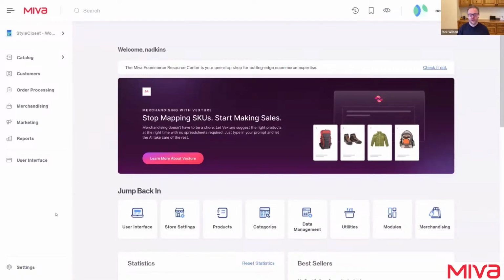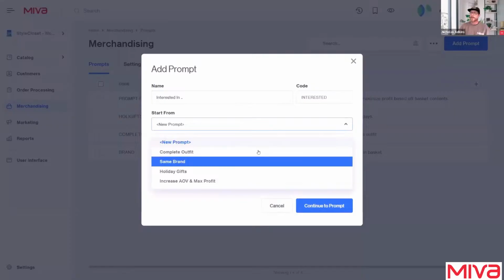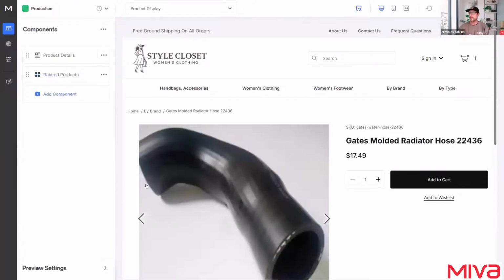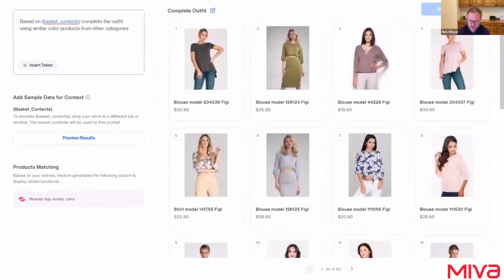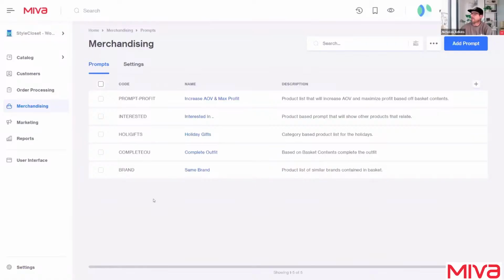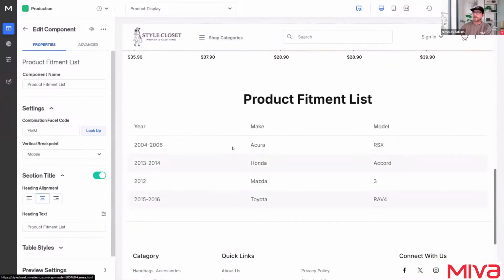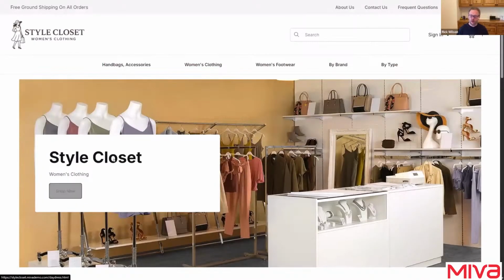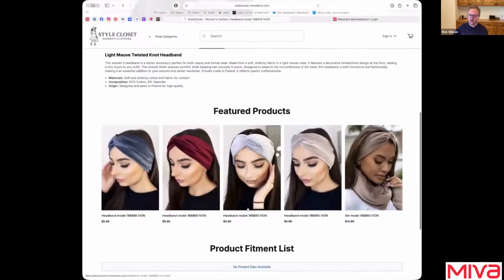Miva Vexture Merchandising Explained with Version 10.13 Updates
Miva continues to push the boundaries of ecommerce technology with the release of Version 10.13. In this Ask Wayne session, we break down the brand-new Vexture Merchandising capabilities, improvements to semantic search, and the latest Flex Components designed to give merchants more control, flexibility, and growth opportunities.

This video provides a hands-on walkthrough of how to set up and use Vexture Merchandising to create dynamic product recommendations, landing pages, and promotional strategies powered by AI. By blending semantic search with merchandising tokens, Miva merchants can unlock higher AOV, smarter upsells, and deeper customer engagement with minimal setup.

What You’ll Learn in This Video:

• How Vexture’s AI semantic search evolved into a blended search model.
• The step-by-step process of creating merchandising prompts like “Interested In” or “Holiday Gifts.”
• How to add AI-powered product carousels to product and basket pages.
• Strategies for increasing average order value with intelligent impulse recommendations.
• How developers and merchants can use Page Builder and Flex Components to customize product discovery and upsells.
• Why Version 10.13 unlocks faster, easier site management with new components.

00:00 Intro
01:05 What’s new in Miva 10.13
02:22 Overview of Vexture AI Semantic Search
05:15 How tuning works with Vexture Search
07:40 What is Vexture Merchandising?
09:10 Setting up your first merchandising prompt
12:25 Example: “Interested In” product recommendations
16:50 How AI prompts replace manual merchandising rules
20:05 Adding product carousels with Vexture Merchandising
24:30 Creating dynamic holiday gift landing pages
28:15 Increasing AOV with basket-level merchandising
32:40 Auto parts and appliance merchandising examples
36:00 How Page Builder and Flex Components work with Vexture
40:15 Category List Flex Component explained
44:05 Combination Facet Product Fitment List Component explained
49:25 Using Page Builder without a full site rebuild
55:40 Basket page upsell demo in action
59:30 How to decide if your site needs a rebuild
01:04:15 Final Q&A and Page Builder strategies
01:08:40 Wrap-up and future roadmap